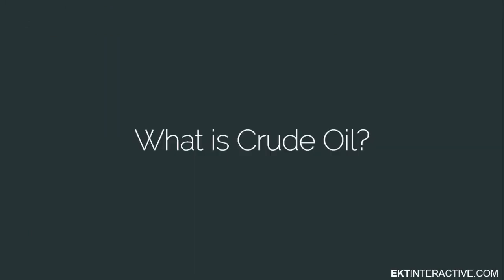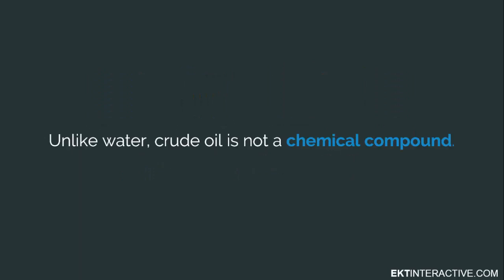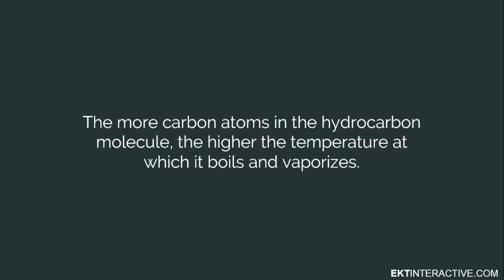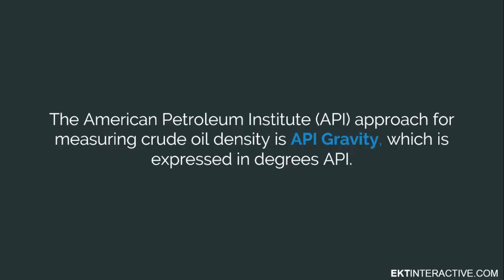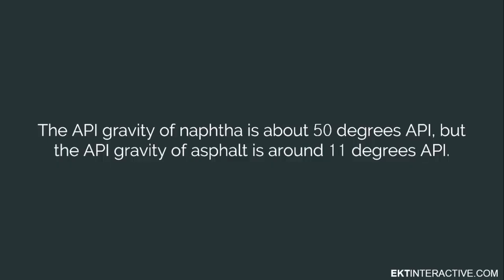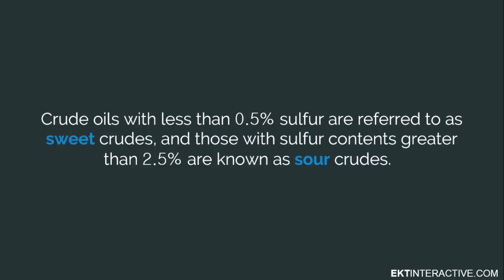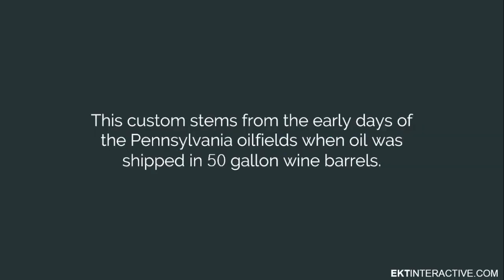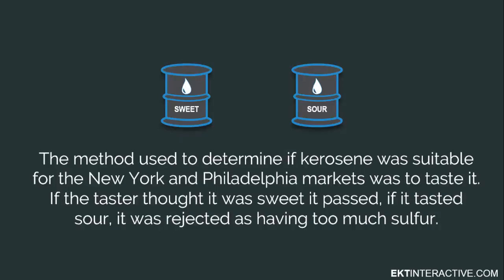Fundamentals of Oil and Gas - What is Crude Oil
Career in Oil and Gas-Start your journey Crude Oil